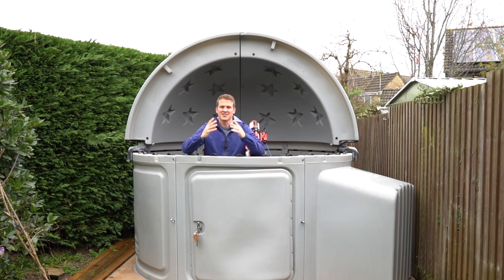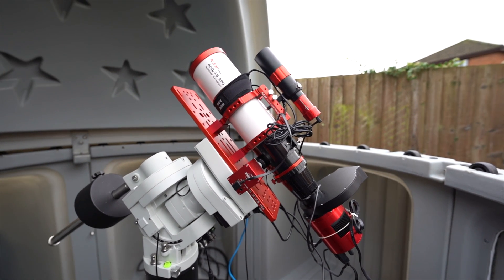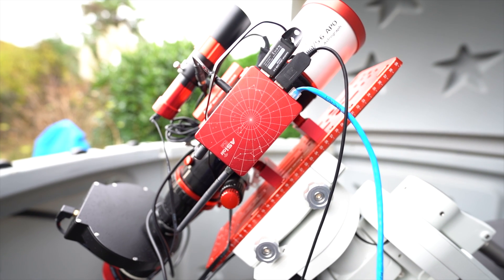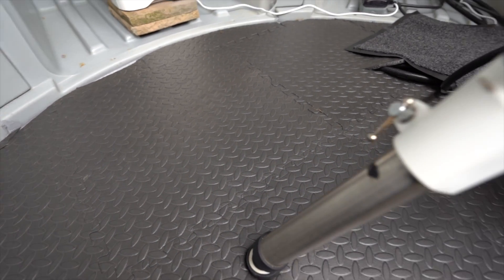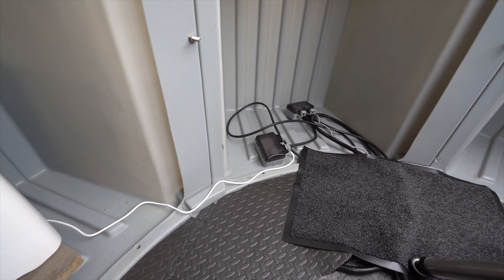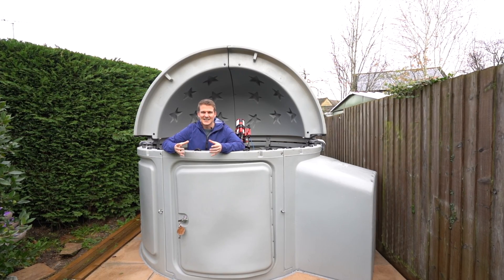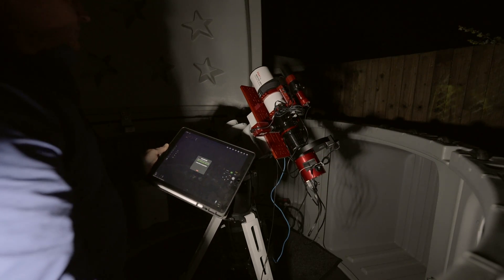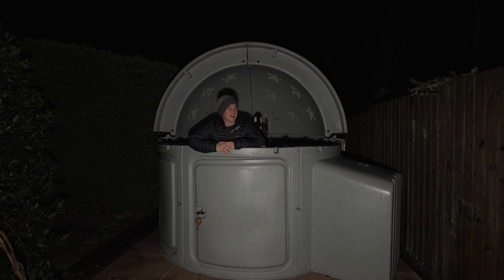SkyShed Pod Observatory Tour and First Light from the Dome - Photographing the California Nebula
Hi Everyone,

I have finally got my new astronomy observatory (SkyShed Pod Dome Observatory) up and running in my garden. In this video I give you a tour of the observatory and capture first light from the SkyShed Pod. I captured the California Nebula (NGC 1499/Sh2-220). The California Nebula is a fantastic and colourful target for this time of the year, I hope you like it.

Pro Breeze 10L Desiccant Dehumidifier:

Image information
California Nebula:
- Askar FRA400
- ZWO Asi 2600mm pro
- Antlia 3nm SHO filters
- Ioptron CEM60
- Asiair Pro & Plus
- 120mini guide camera
- ZWO F4 mini guide scope
- ZWO EAF

Data:
Ha - 56 x 420s
Oiii - 75 x 420s
Sii - 44 x 420s
Edited in Pixinsight

If you are into wildlife, I also include a short video on some local foxes that have been photographing.